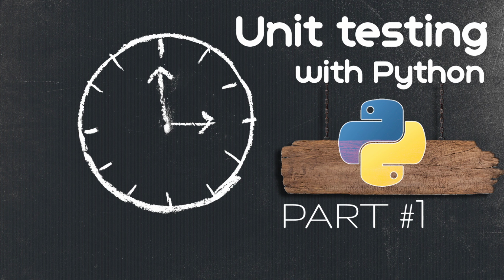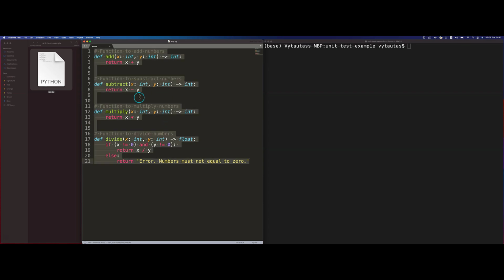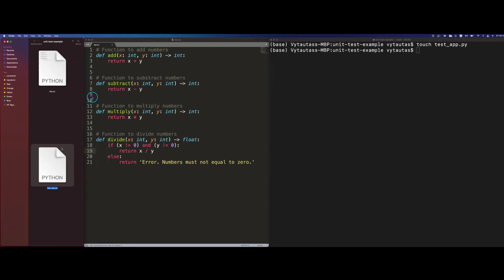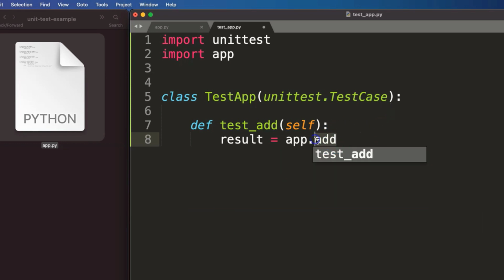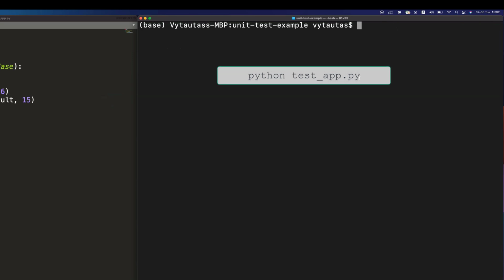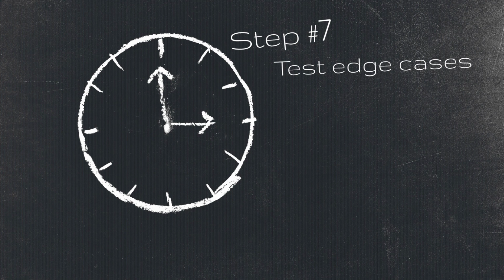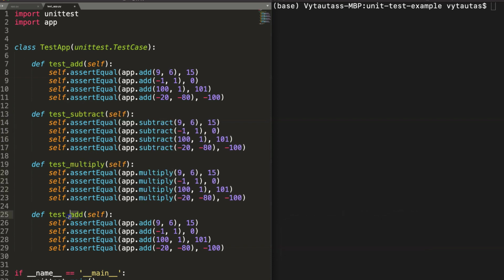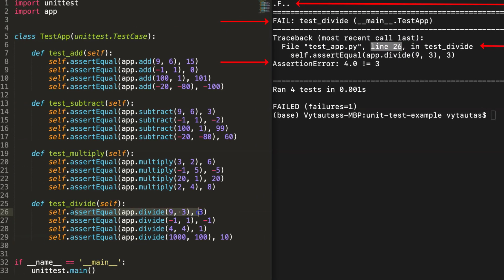Python Tutorial: How to run Unit Test | Part 1 | Step by Step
Let's write good unit tests for your Python code, using unittest tool, which is a standard Python module for testing. In this example, I apply the assertEqual method which tests your Python function in application code.

In this video I cover the following steps in the domain of Unit testing.
- Write tests
- Setup tests
- Best practices

Unit testing is a method by which components of source code are tested for robustness with coerced data and usage methods to determine whether the component is fit for the production system.

Most companies and teams require their code to be tested. If you want to take a responsible role on big projects, then you are going to need to know how to test.
When you write good tests for your code it gives you more confidence that your updates and refactoring do not have any unexpected impact or break your code anyway.

For example, if you update a function in your project, those changes may have actually broken several sections of your code even if that function itself is still working. It is a very important part of MLOps and DevOps in Python.

Good unit test will make sure that everything is still working as it should.

In this video I am demonstrating how to prepare a simple Unit test in Python for a short Python application consisting of four functions - add, subtract, divide, and multiply.

Sections of the video:
0:00 - Intro to Unit Tests in Python
1:34 - Print Statement is not very good
2:10 - Step 1. Create a test module
2:42 - Step 2. Import the code as a module
3:16 - Step 3. Create a Test Class
3:35 - Step 4. Create a Class test method
4:37 - Step 5. Run our first Unit test
4:47 - Step 5.1. Run without __main__
5:34 - Step 5.2. Run with __main__
6:42 - Step 6. What if our test fails
7:11 - Step 7. Test edge cases
7:52 - Step 8. Add more test methods
9:13 - Step 9. Run multiple unit tests
10:07 - Final Word.

To learn more about the implementation of unit testing, read this documentation

The detailed instructions how to write and setup Unit tests, as it is represented in this video, are provided in my Github notes

To write good Unit tests in Python you should have at least basics of Python programming, OOP (Object Oriented Programming) understanding, and the business logic of testing purposes.